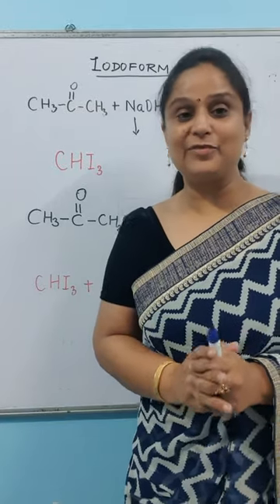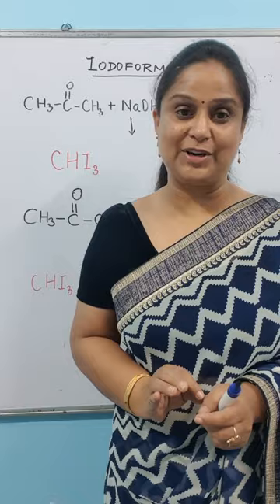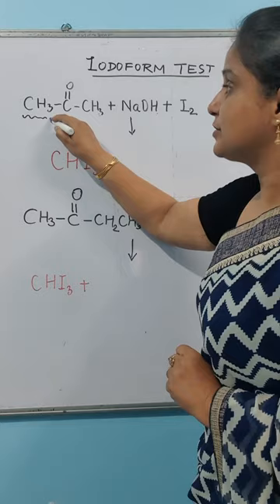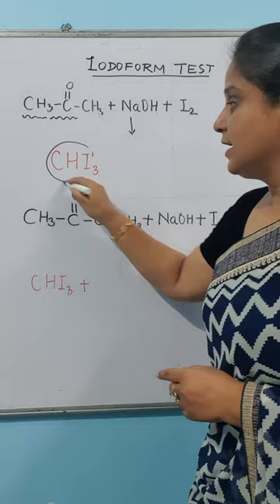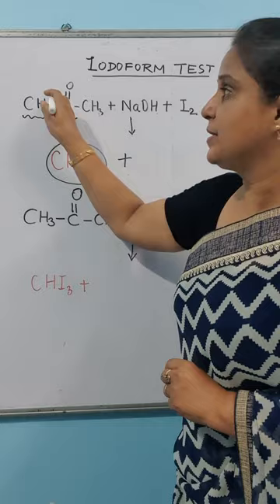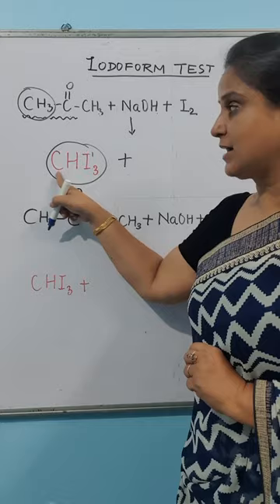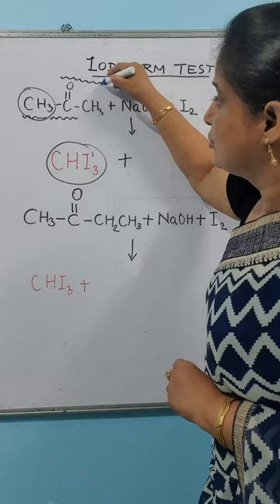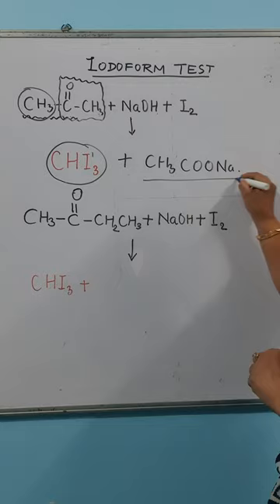Trick for Iodoform test | Class - XII